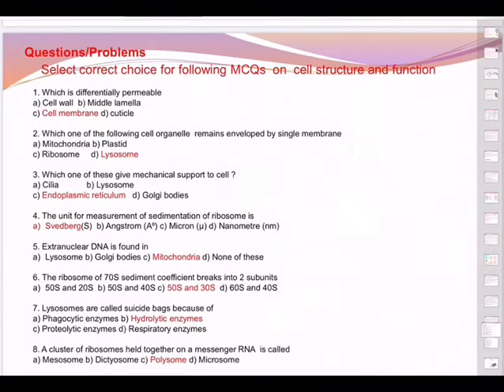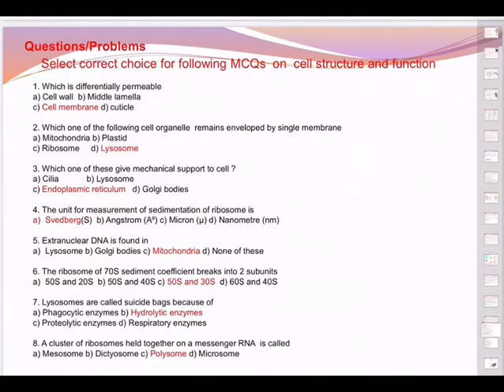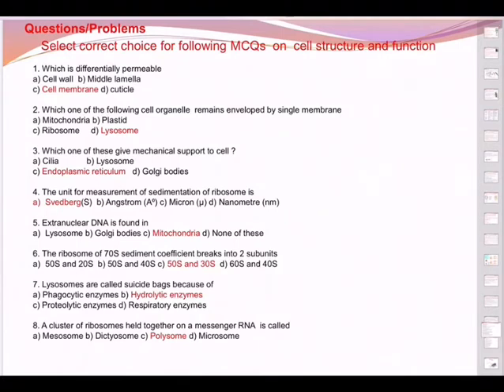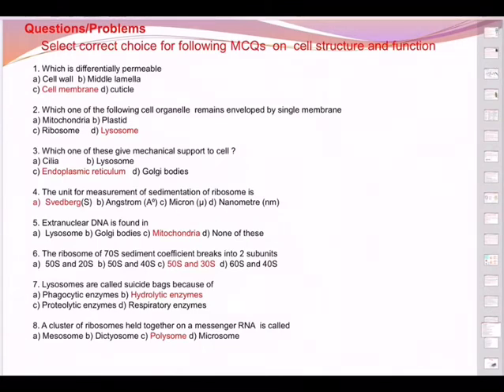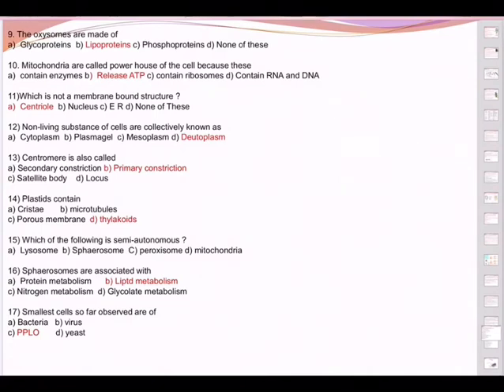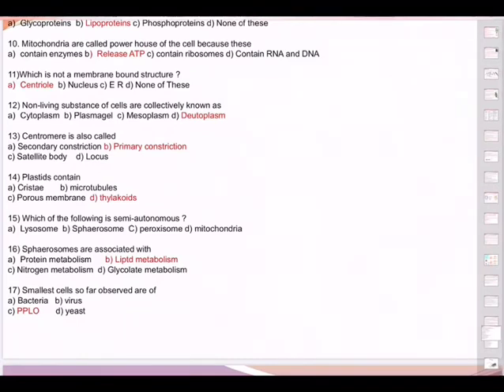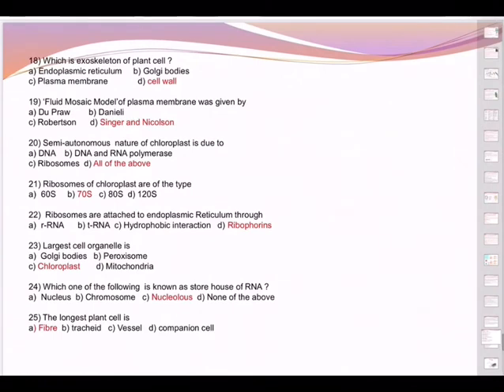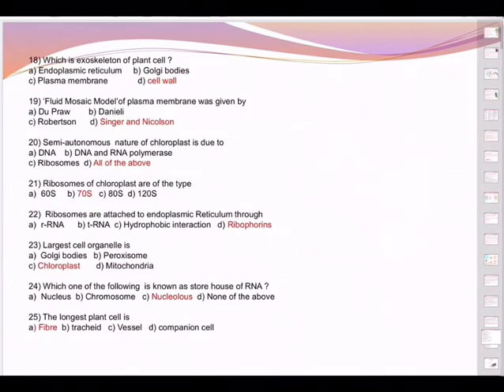Class 12th UPSC-NDA